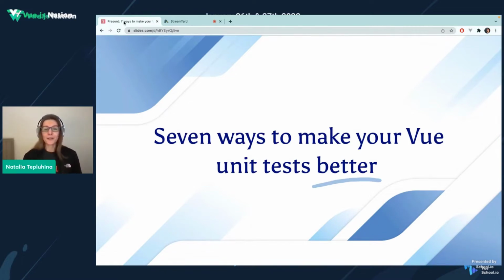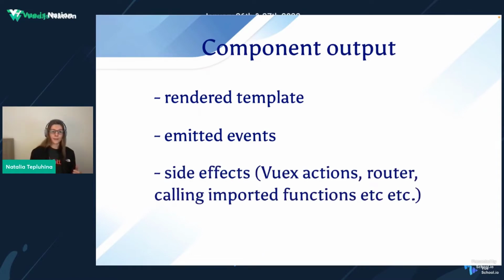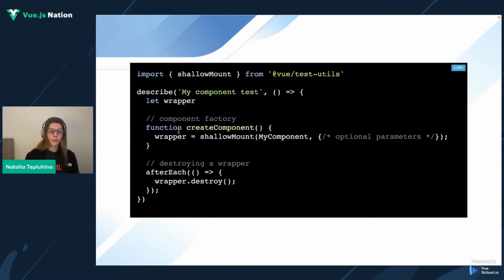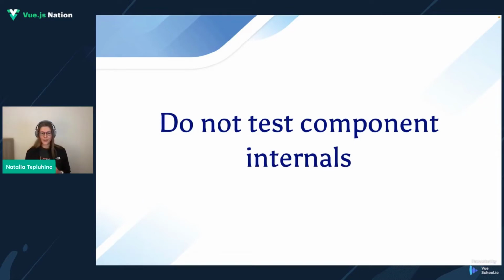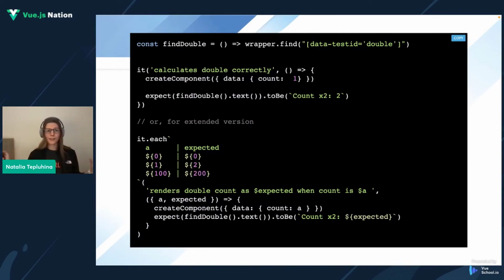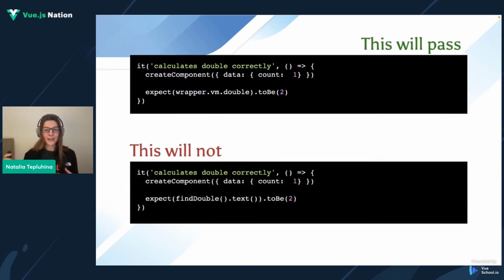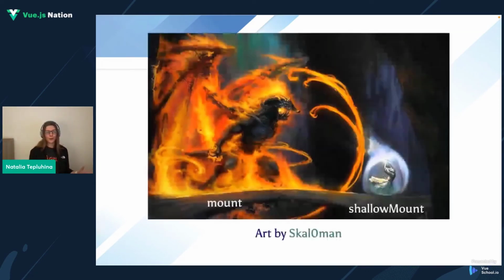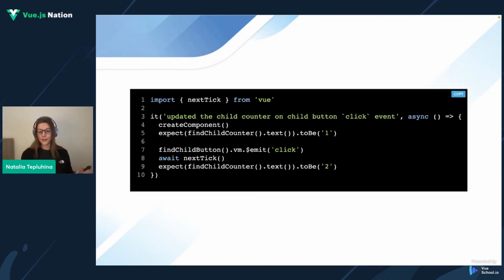7 ways to make your Vue Unit tests better by Natalia Tepluhina: Vue.js Nation 2022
Unit testing is hard. Unit testing Vue components is even harder. Let's change that!

Natalia Tepluhina is a Vue.js core team member and a Staff Frontend Engineer at GitLab. She is a conference speaker and author of articles on different topics related to Vue.js and in this talk, Natalia wants to share some good testing practices developed over the years from her own Vue experience.

Tune into this talk and let Natalia help you improve your unit tests - or help you start writing them if you never did so!